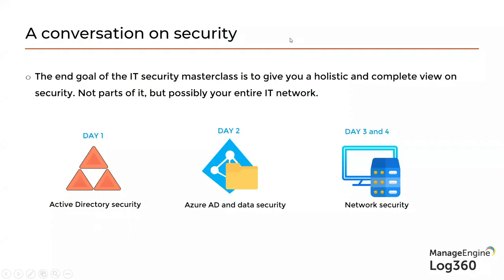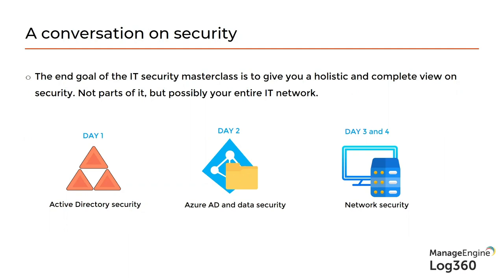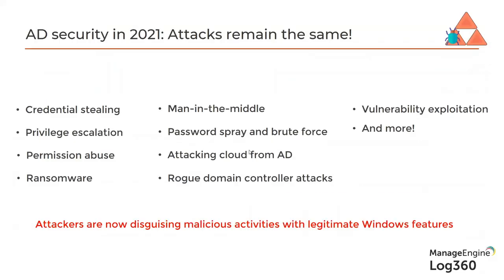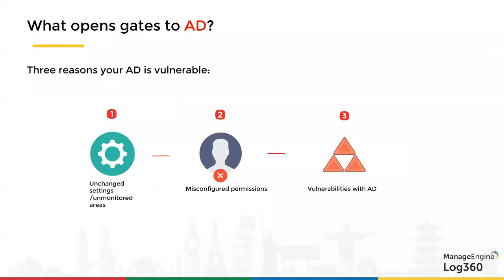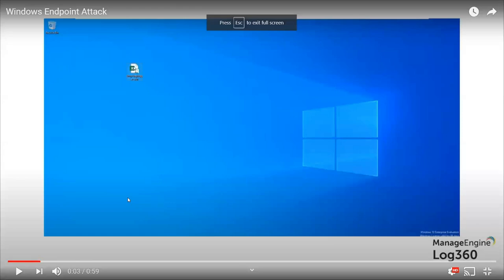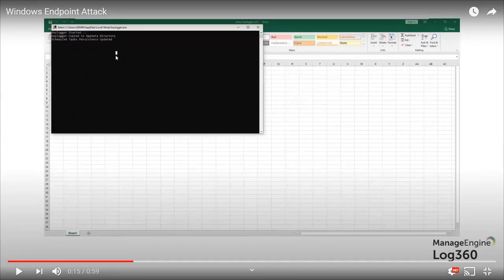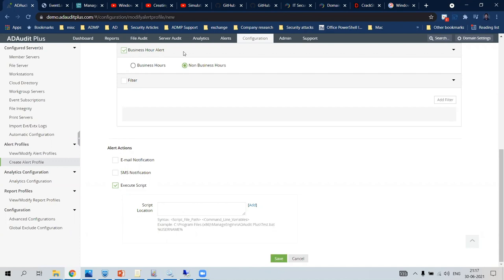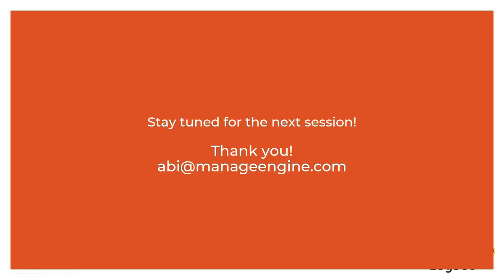Active Directory security: Domain admin access before lunch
-On-premise AD is still the core foundation of many IT environments.
-Despite its long term existence, AD is still notorious for security breaches, privileged users and admins are a prime target in most AD-based attacks.
-In this session, we will analyze the various tactics attackers employ to establish initial access to AD, and eventually escalate privileges to gain access to a privileged user or admin, and crucial steps you can adopt to safeguard AD!